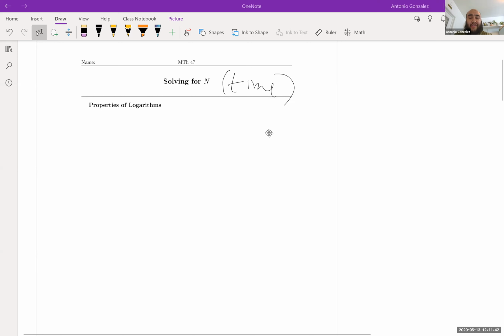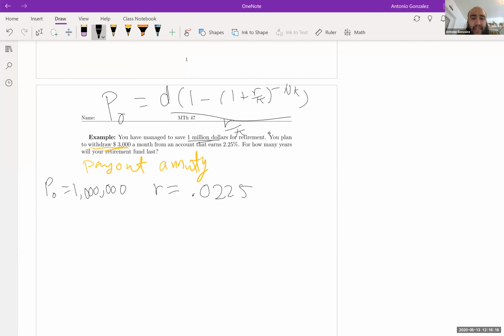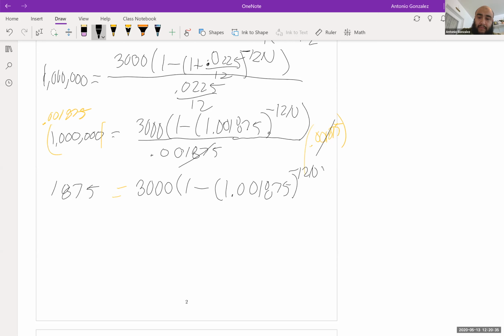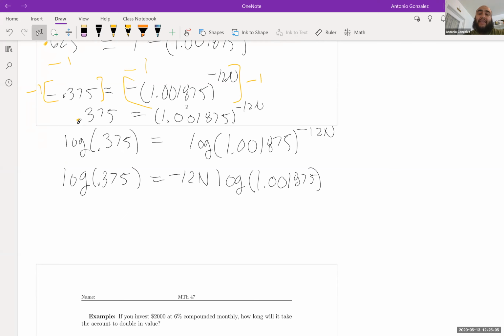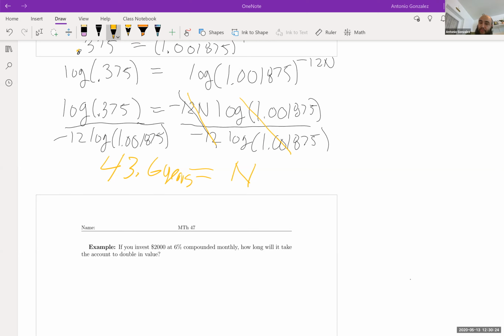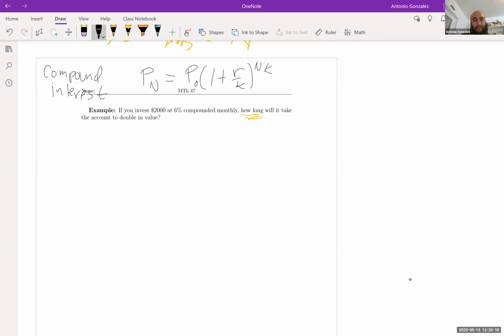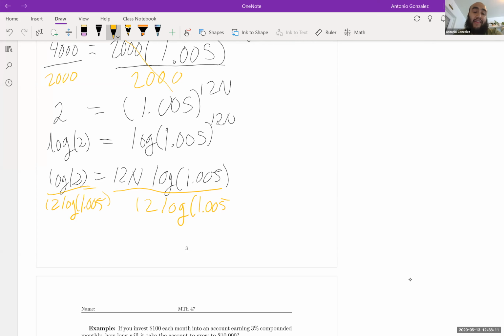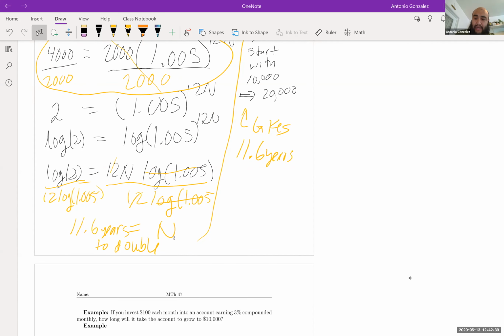MTH 47 Loans Solving for TIme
This video goes over solving for time in loan problems